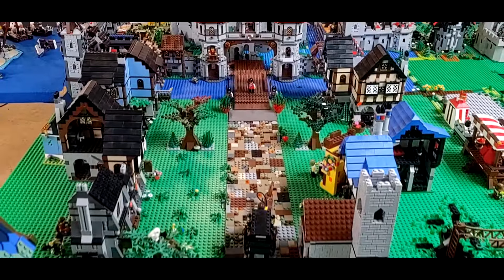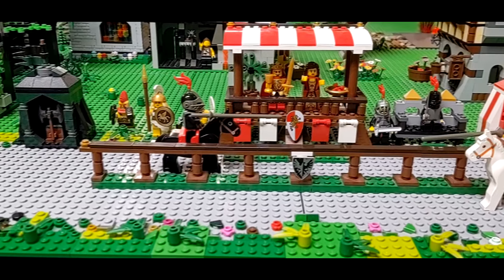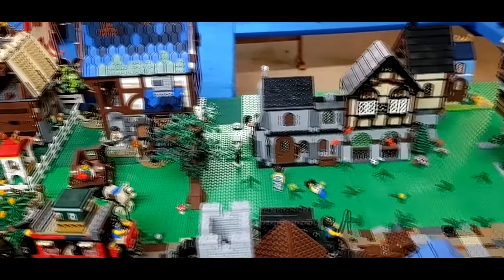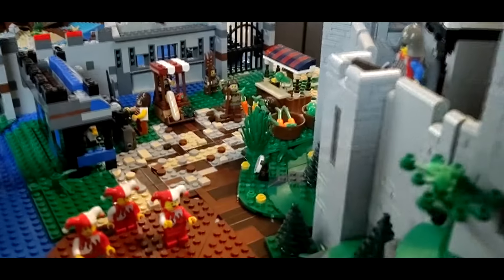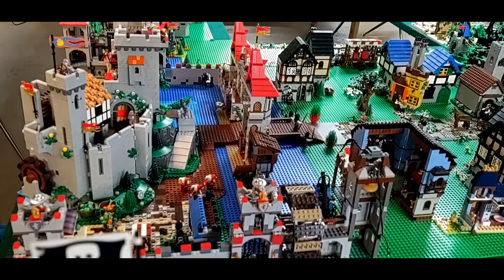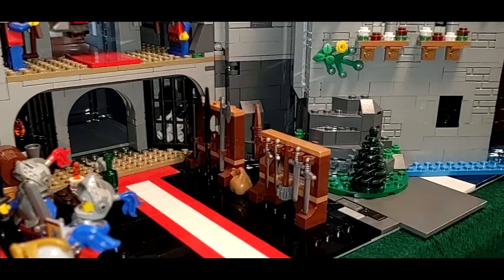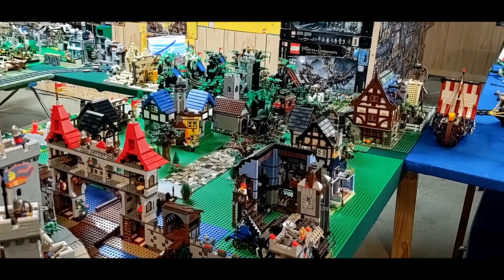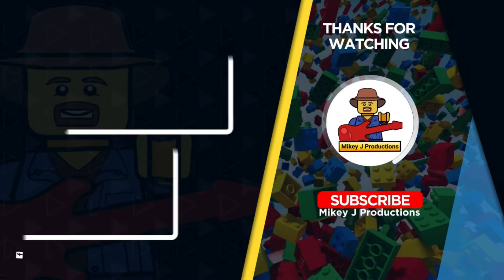I BUILT a MASSIVE LEGO Castle Display!! LEGO Castle UPDATE!!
In this video we take a look at our massive Lego Castle collection and display!! We did updates on our medieval jousting scene, our medieval market and our King Arthur and the Knight's of the Round Table MOC!!